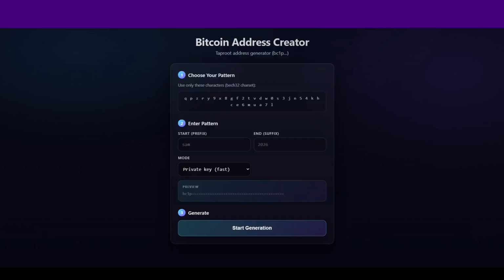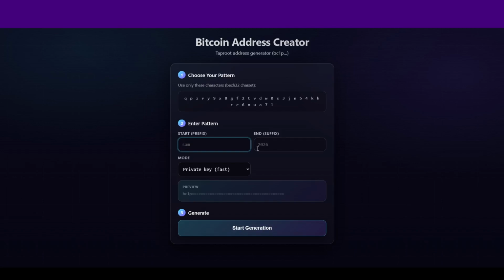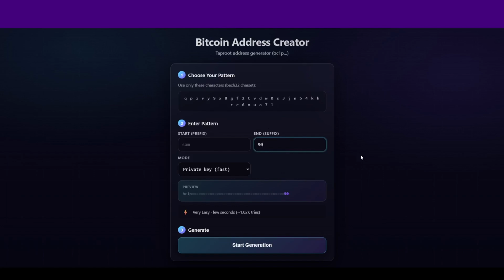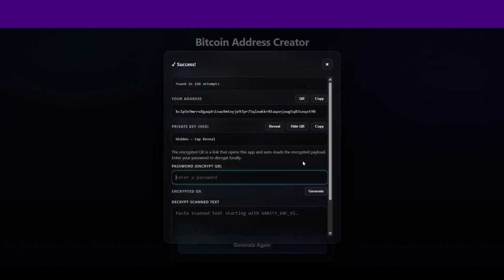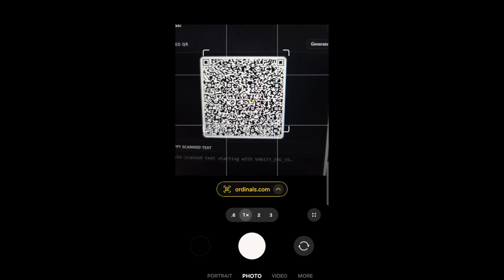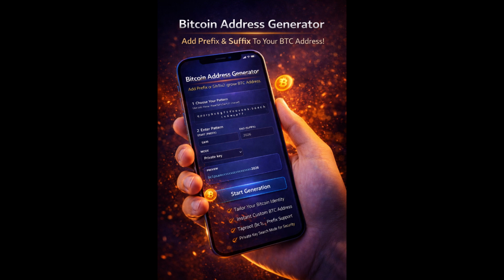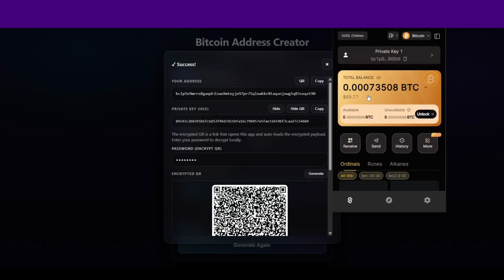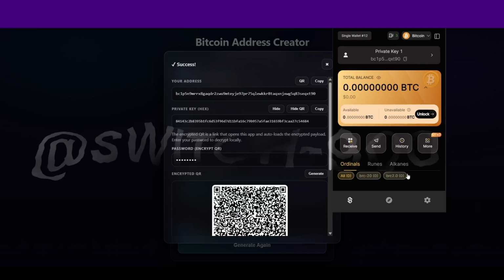Generate a Vanity Taproot Address in Your Browser on Ordinals (with Encrypted QR Import)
In this video I demo a, client-side Bitcoin Taproot vanity address generator that is inscribed on bitcoin and viewable through ordinals. You can create a Taproot address that matches a custom prefix/suffix pattern, then securely handle the secret material with an encrypted QR flow that opens the app on your phone and decrypts locally.

Key features:
Client-side generation (runs locally in your browser)
Address QR for easy sharing
Encrypted secret QR (password-based encryption) that deep-links back into the app
On-device decrypt workflow (payload auto-loads, you enter password)
Security notes:

Never share your seed phrase or private key.
Use a strong, unique password for encrypted QRs.
Test with small amounts first and verify addresses before sending funds.
inscriptions used:

App: d99802f6bb3a8b133f25081770dc8eb3d559e8017a0a32cf75b184434c9a96d3i0
BIP39 wordlist id: aca5e63ee6292f0de402adf6603072eceaad3872e7fa3e91b91bf40d95c75875i0